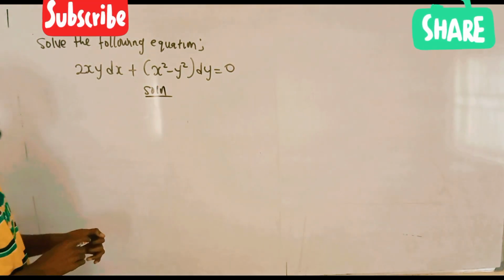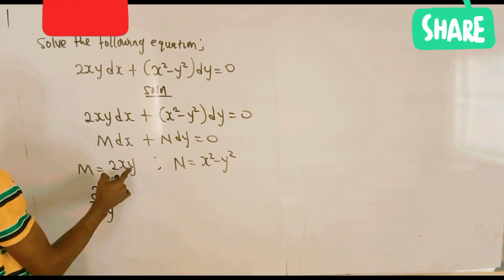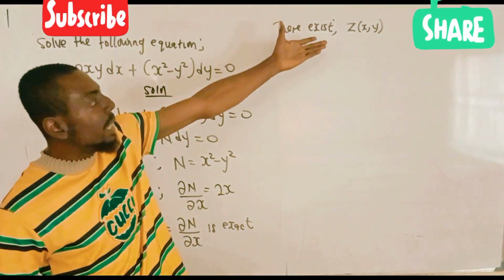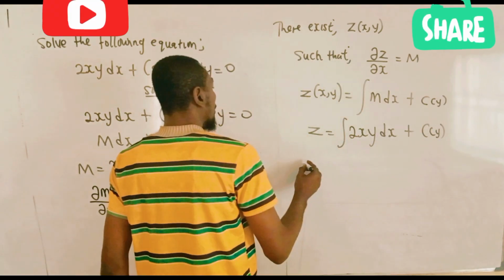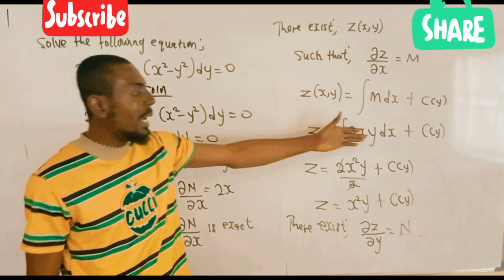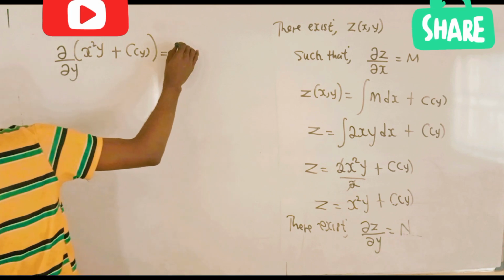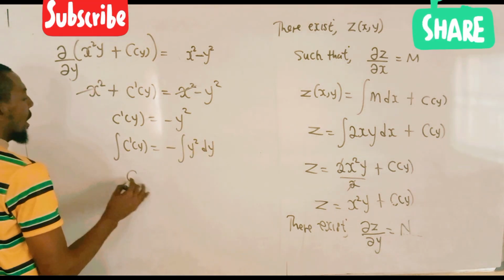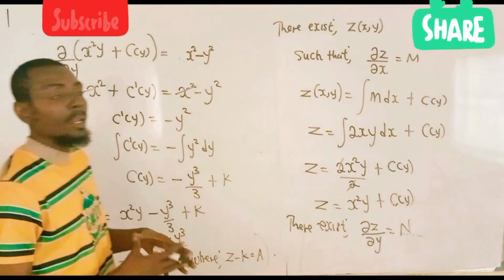EXACT DIFFERENTIAL EQUATIONS (EPISODE 5) SOLVE: 2XYdx + (X²-Y²)dy=0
Advanced calculus
exact differential equations
pure solution